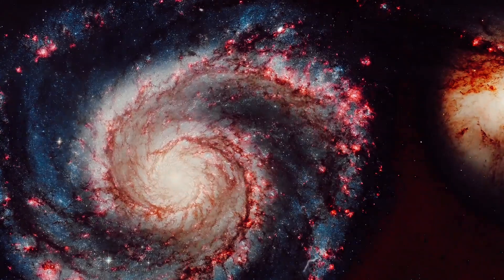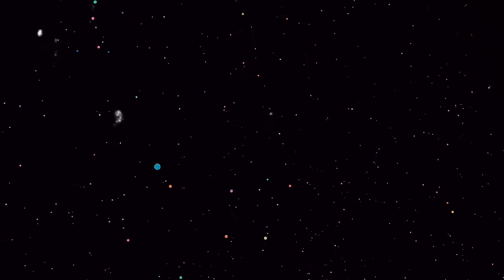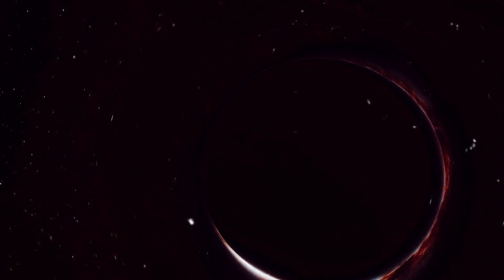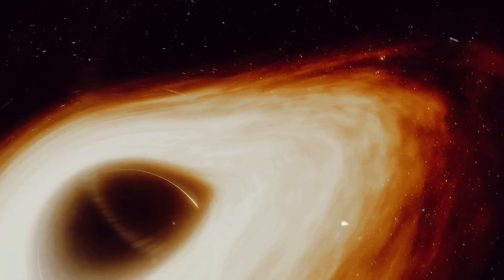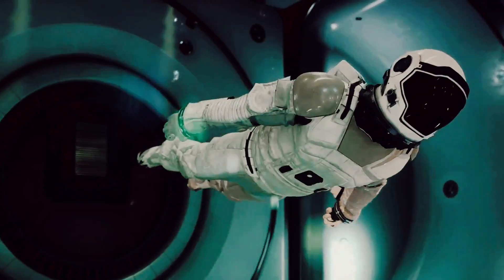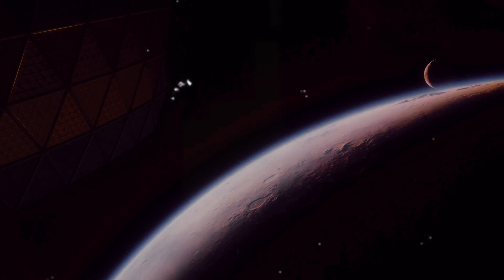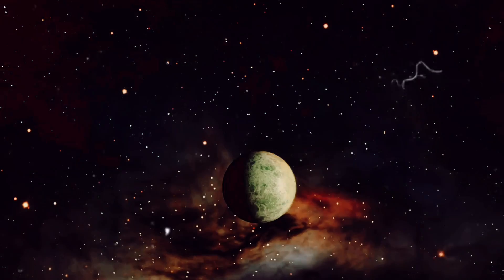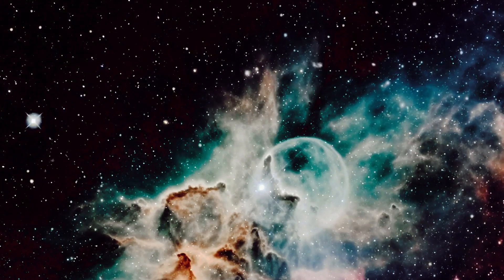Blanet: A Planet That Dances With Black Hole | AH Documentary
Come along with us as we set out on a fascinating adventure into the mysterious world of Blanet, a planet that mysteriously spirals around a potent black hole! We explore the scientific theories underlying this fascinating celestial phenomenon in this thought-provoking video. Find out how the gravitational complexities of Blanet's environment challenge our understanding of the universe, uncover the possibility of extraterrestrial life, and explore the mind-bending complexities of Blanet itself. Get ready to be amazed by the stunning images and knowledgeable commentary that will take your breath away! Together, let's satisfy our curiosity and discover all of Blanet's wonders!

OUTLINE:

00:00:00 The Enigma of the Cosmos
00:01:07 The Unveiling of Blanet
00:03:14 A Cosmic Predator
00:05:13 Blanet's Orbit
00:07:16 Blanet and Its Black Hole